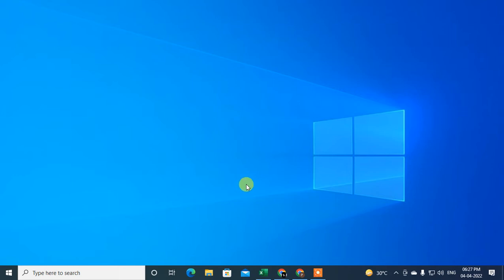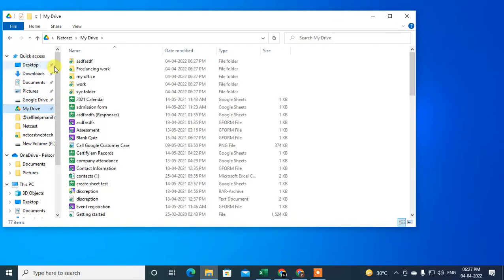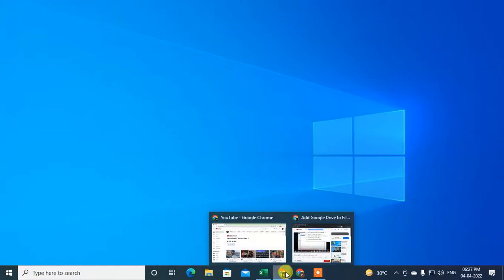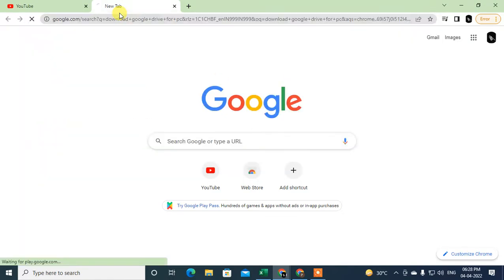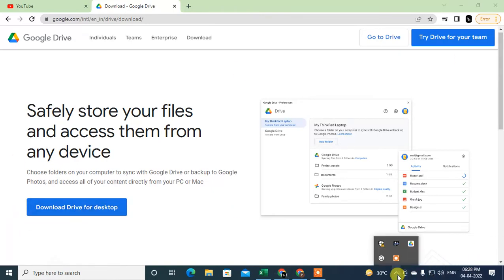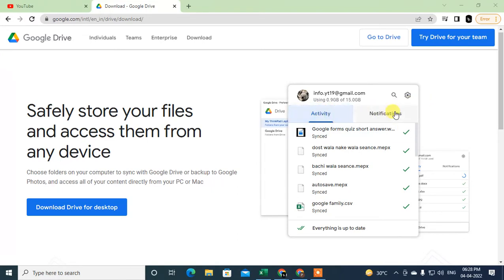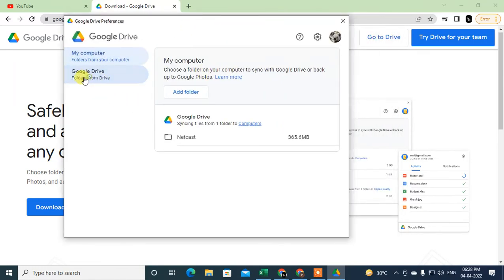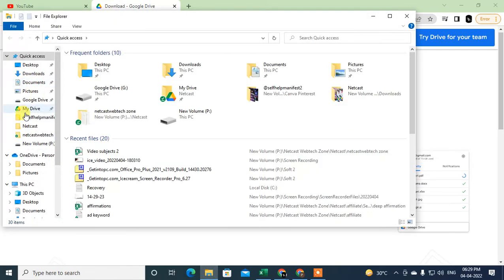How to Add Google Drive to your PC File Explorer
This video tutorial will learn, How you can Add Google Drive To your PC File Explorer and how to add google drive to your file explorer.